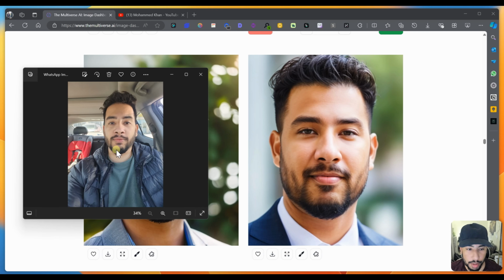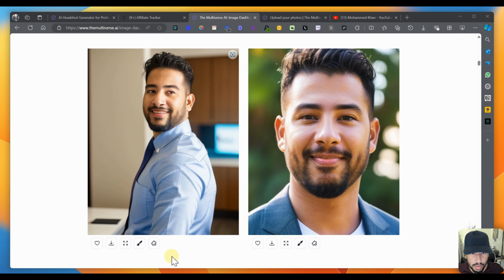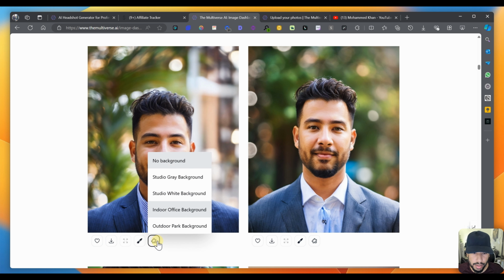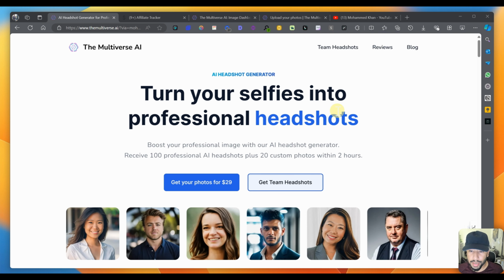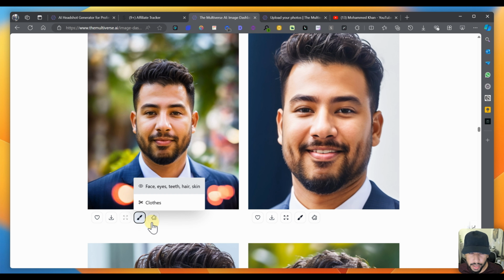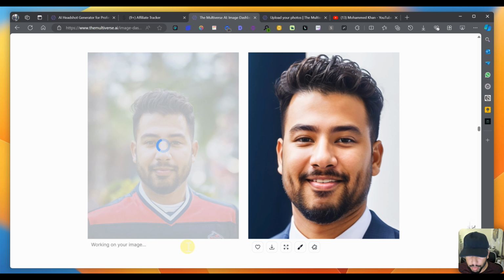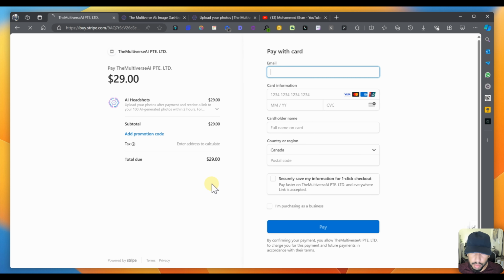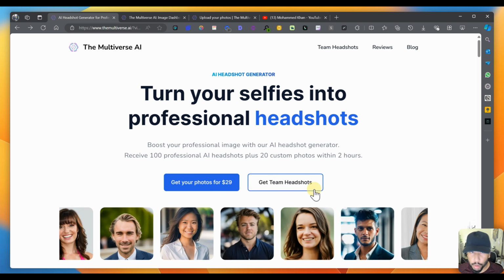I Generated 100 Professional Headshots Using AI - Crazy Good Results!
I'm diving into an incredible AI tool that promises to transform a handful of your photos into 100 stunning, professional headshots. I'll walk you through the entire process, from uploading your pics to tweaking the final results. Stick around to see some mind-blowing transformations and find out how you can get these amazing headshots for yourself!

00:00 Introduction
00:01 Using AI
01:19 Reviewing Results
01:53 Editing Options
07:04 Clothes Editing
09:55 Data Privacy
10:37 Getting Started
12:08 Final Thoughts

### Takeaways

1. Ease of Use: Simply upload 12-15 varied photos, and the AI does the rest within a couple of hours.
2. Customization: The tool allows for easy edits, including background changes, zoom effects, and even altering outfits and hairstyles.
3. High Quality: Despite some quirky results, the AI generates several professional-quality headshots that can be used for various purposes.
4. Security: The company assures that your photos are not used for model training, addressing potential privacy concerns.
5. Cost Efficiency: For just $29, you get 100 AI-generated headshots, with an option for custom photos.